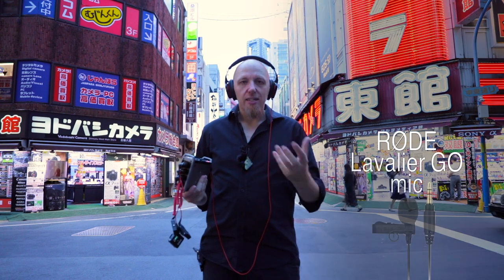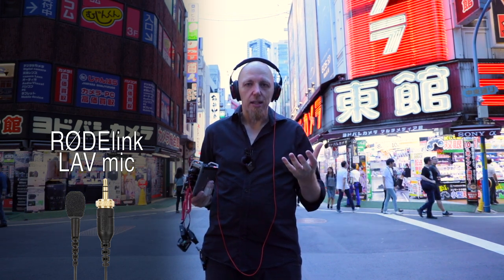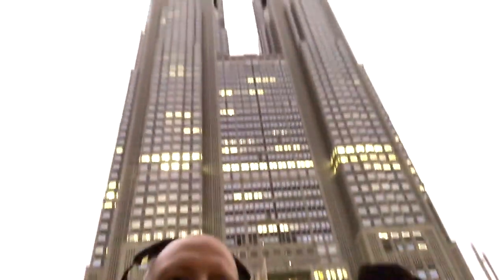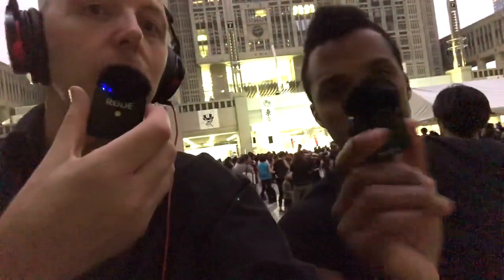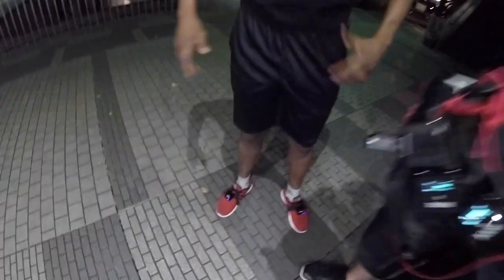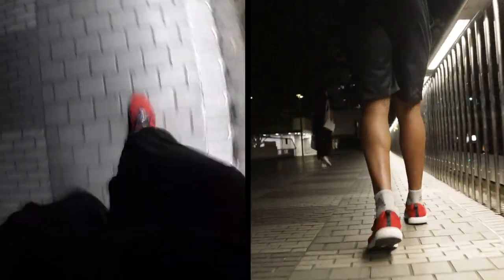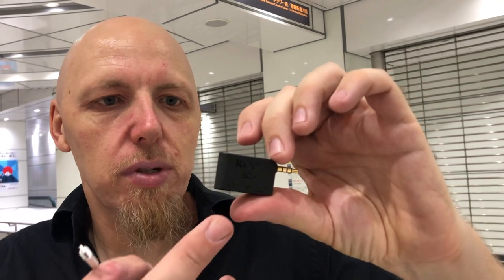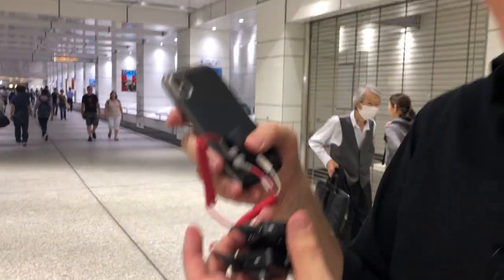3 different RØDE Wireless GO setups tested simultaneously plus STEREO Wireless GOs outdoors in Tokyo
A true REAL WORLD test with comparisons to help you decide how to use your RØDE Wireless GO. Headphones ON please. Listen to the Built-In mic, the Lavalier GO mic & the high end RØDElink Lav together with my friend Aver Hamilton (aka:A.J.). We also show you how helpful it can be to have the SC7 cable (TRS to TRRS) and the SC6 adapter to use the Wireless GO with your iPhone.

VXLR adaptor (I used to get into my Zoom F4 recorder)

Edited by Jason McNamara the bald Aussie in this video.